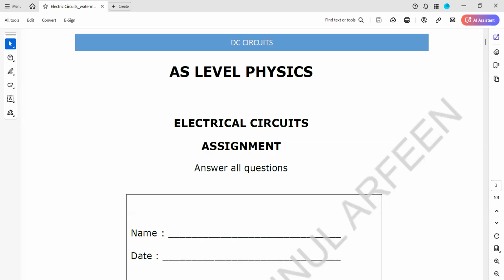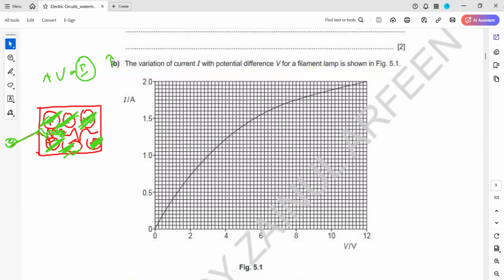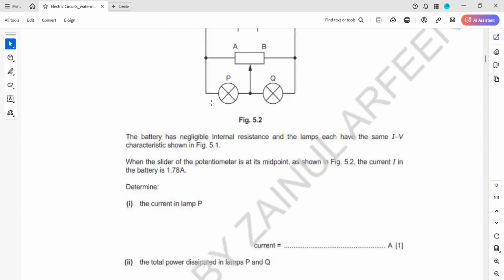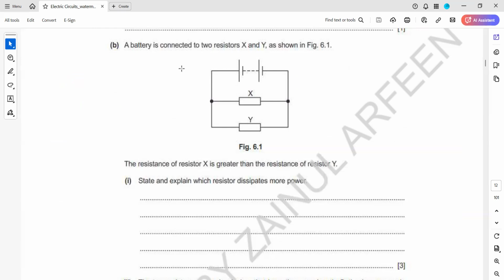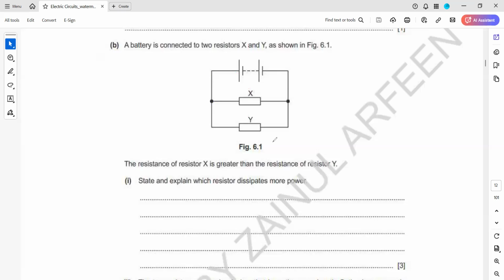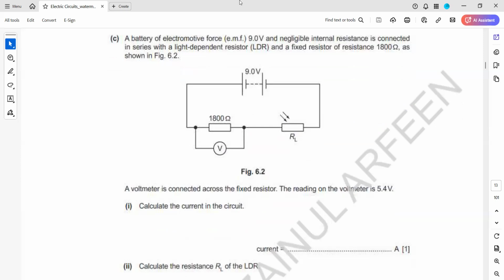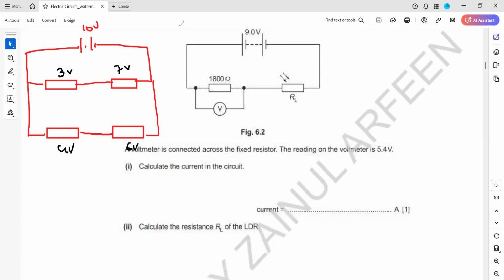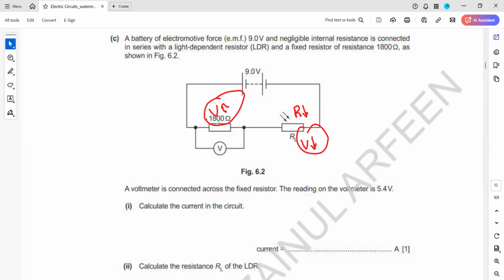Electric Circuit Questions A levels Classified Physics questions page 9 to 13